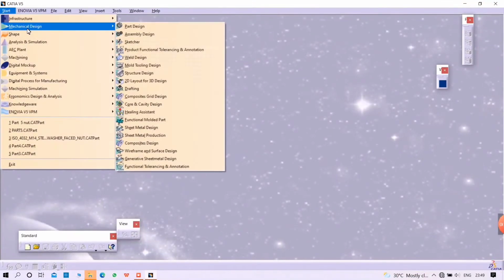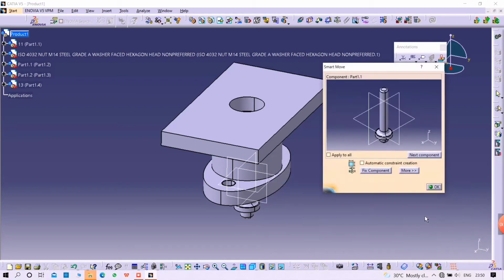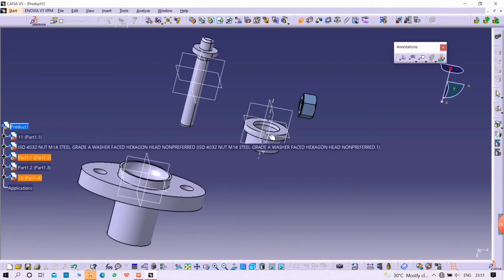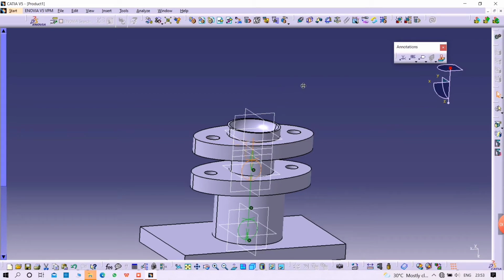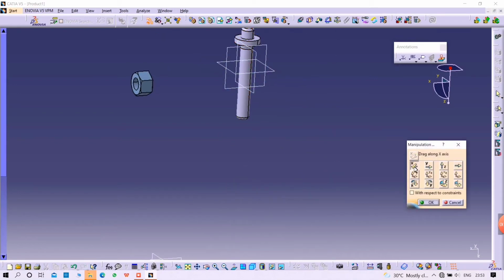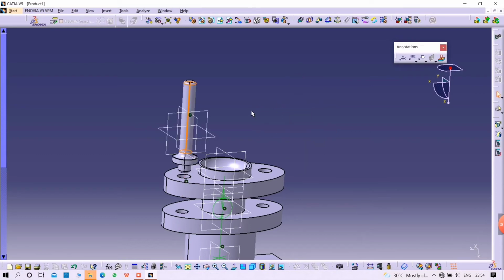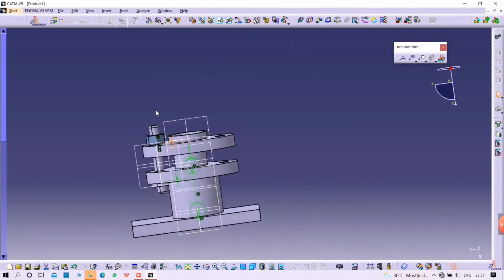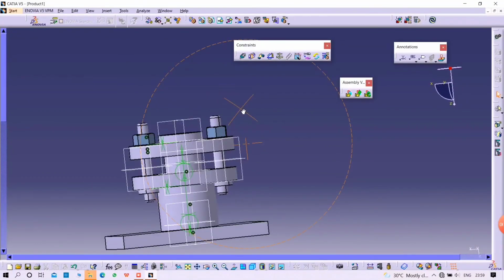STUFFING BOX ASSEMBLY